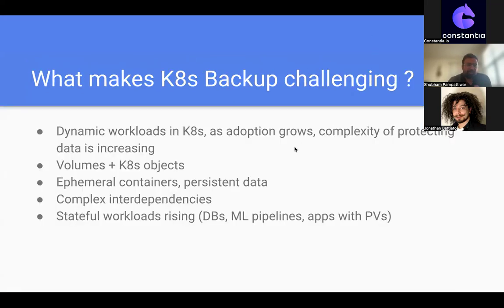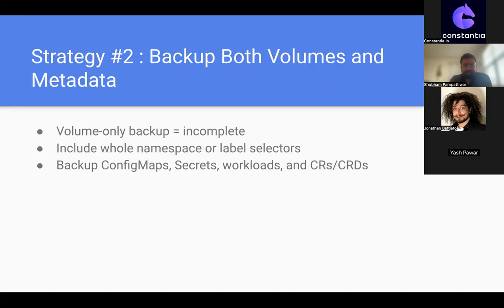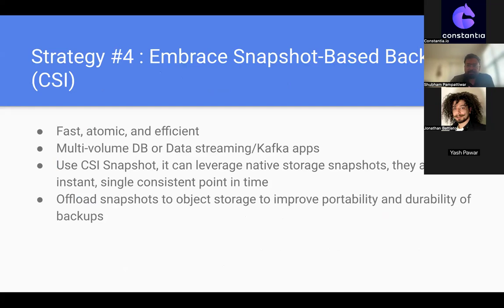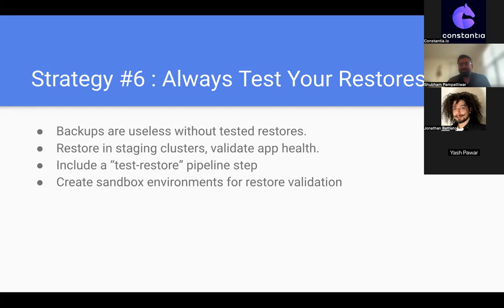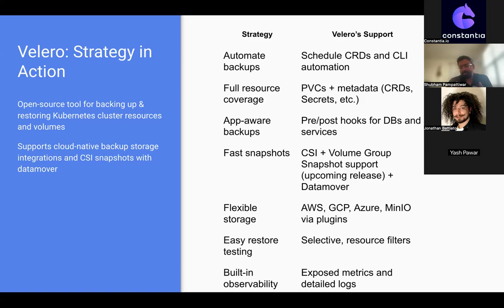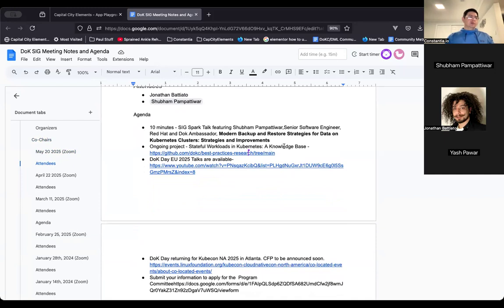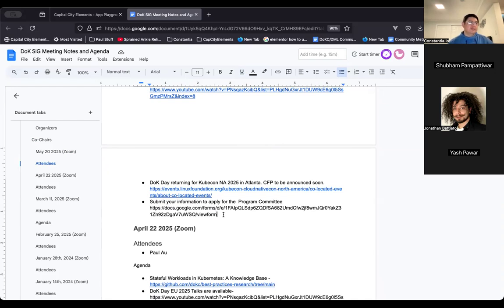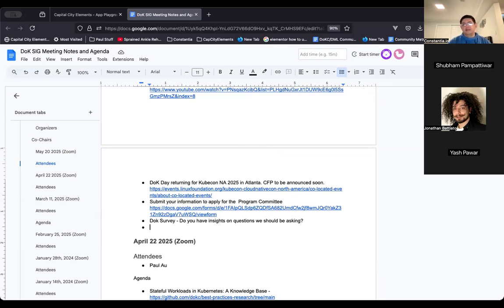DoK SIG Meeting / May 20, 2025 - with Spark Talk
SIG Spark Talk featuring Shubham Pampattiwar - Senior Software Engineer, Red Hat
Modern Backup and Restore Strategies for Data on Kubernetes Clusters: Strategies and Improvements

Background: Read DoK reports to learn more about benefits and challenges of using K8s operators for data workloads.